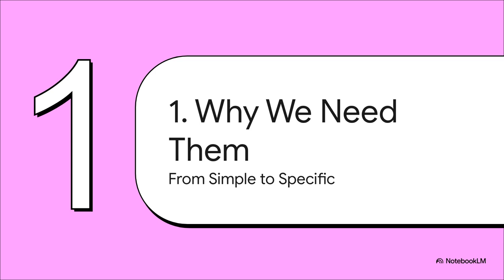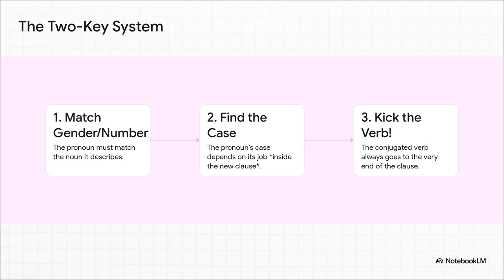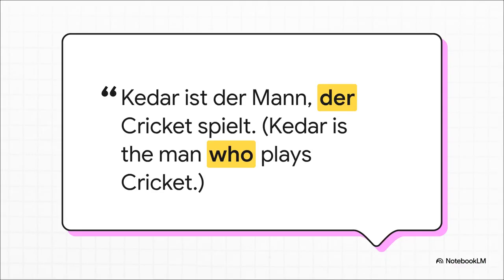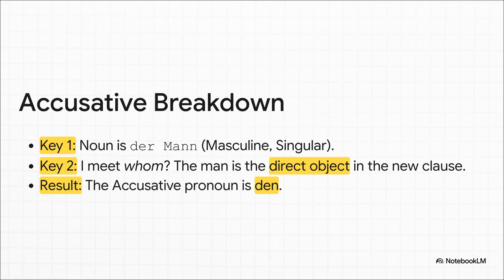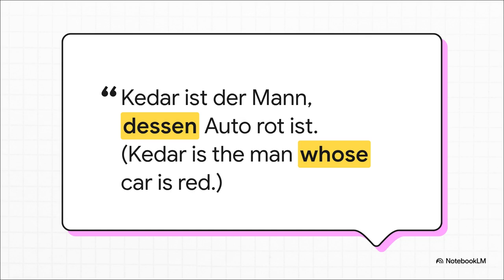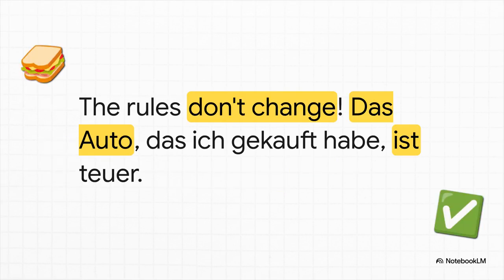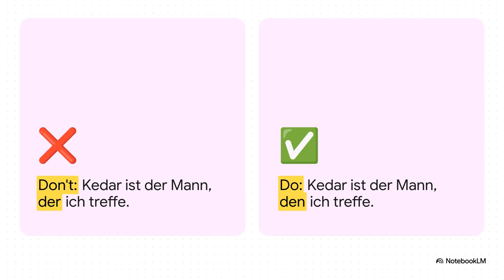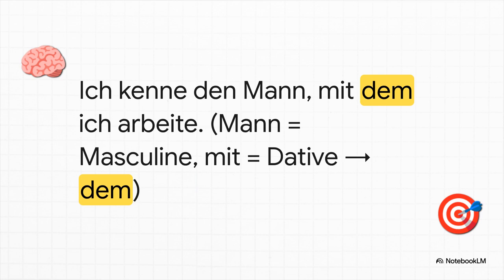Lecture 28 : German Relative Clauses Explained – der/die/das, den, dem, dessen!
In Lesson 28, we unlock Relative Clauses (Relativsätze) — one of the most powerful tools in German for adding detail and connecting ideas.

You’ll learn:

What relative clauses are and how they add detail to sentences

The Relative Pronouns (der, die, das, den, dem, dessen, deren, denen) and when to use each

How case (Nominative, Accusative, Dative, Genitive) inside the clause determines the pronoun form

The verb-kicker rule for word order in relative clauses

Step-by-step examples with nominative, accusative, dative, and genitive forms

Practice exercises to combine simple sentences into more natural, detailed German

By the end of this lesson, you’ll be able to say things like:

„Das ist der Mann, den ich kenne.“ (That is the man whom I know.)

„Das sind die Kinder, deren Spielsachen neu sind.“ (These are the children whose toys are new.)

This is a major milestone in your German learning journey — from simple sentences to richer, more natural expression!